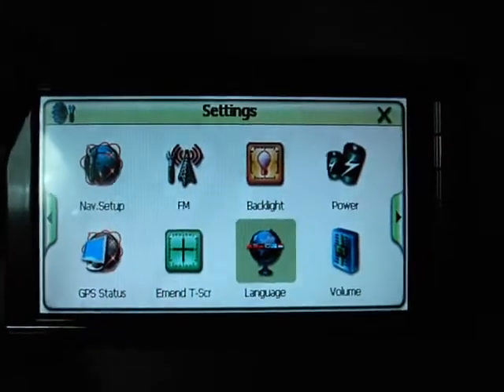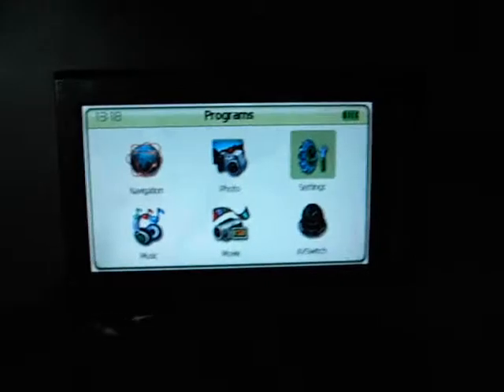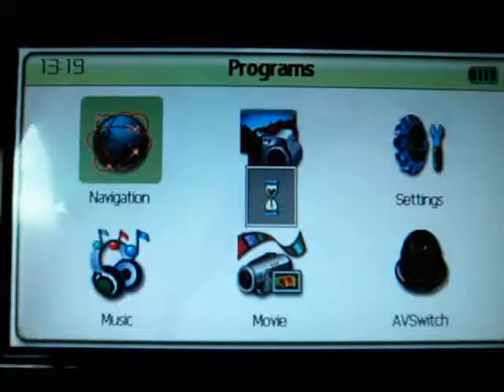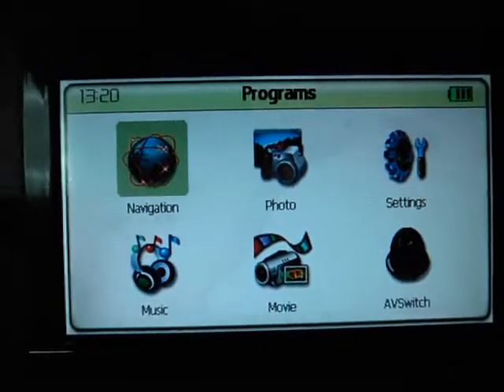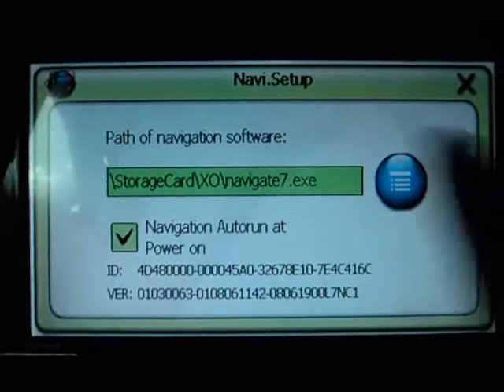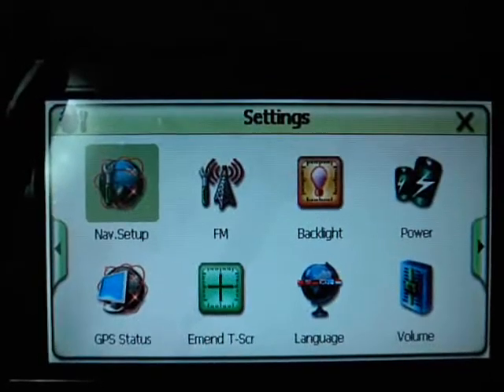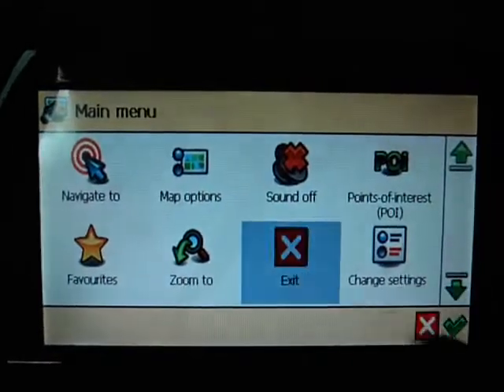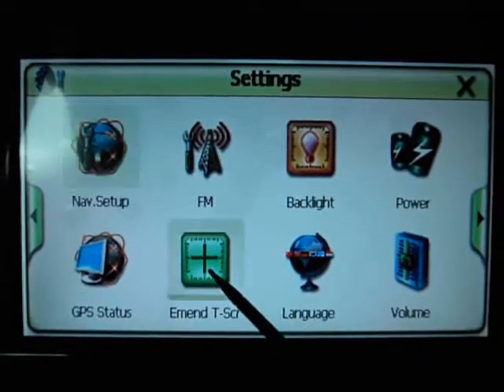g711 test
how to change address of navigate software and adjust screen